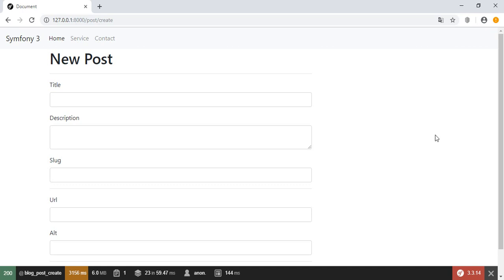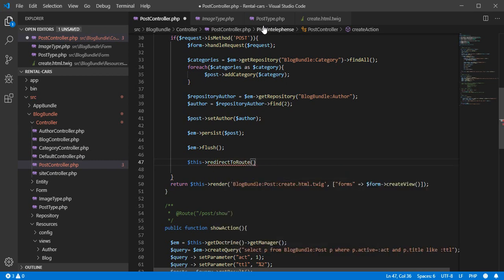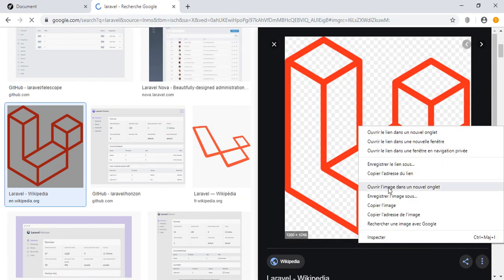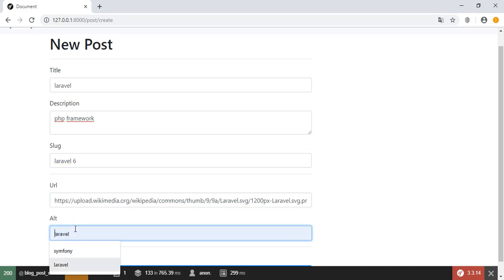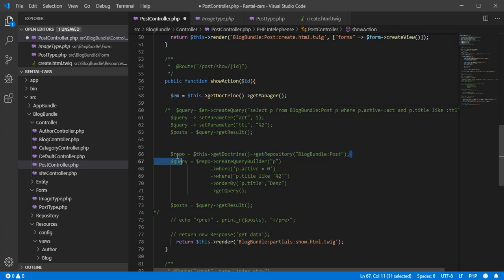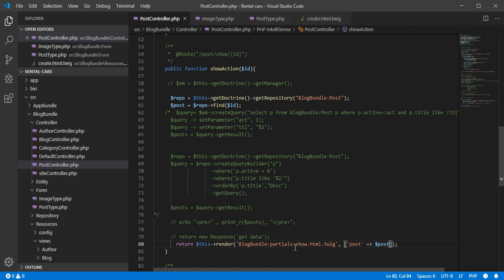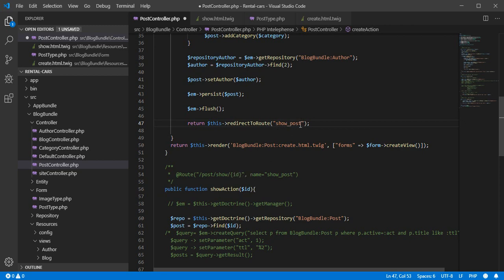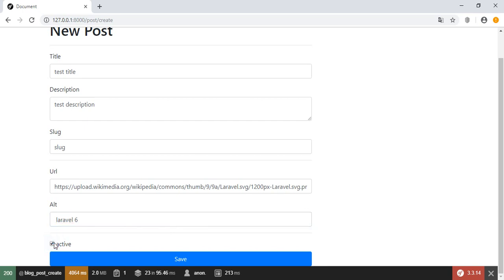29 Redirect route